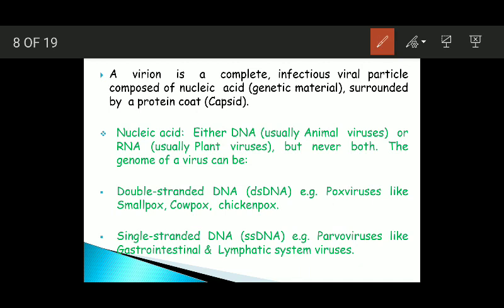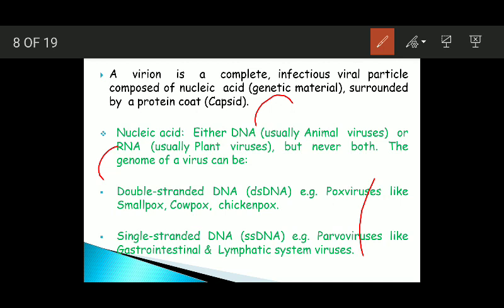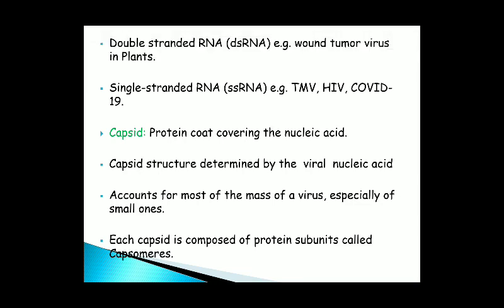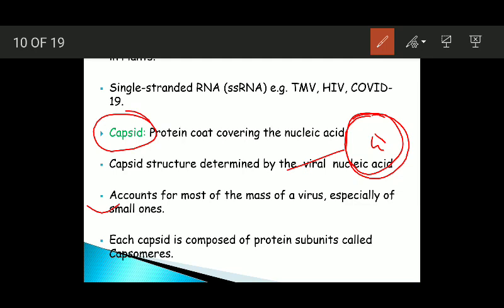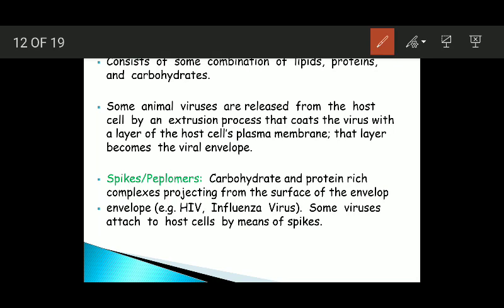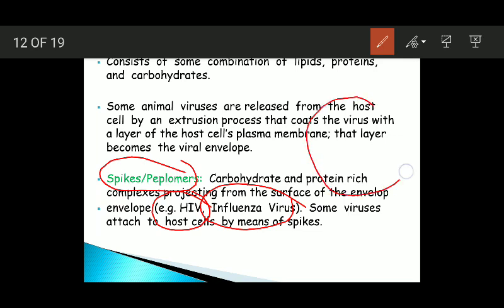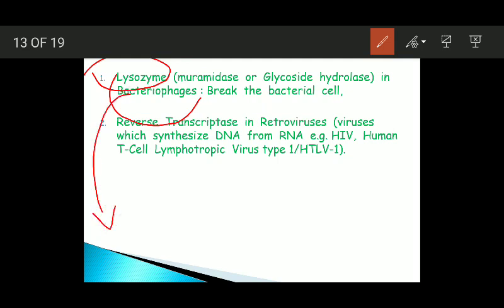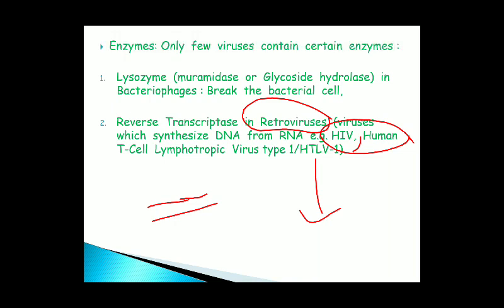Viruses contd.... (Structure)